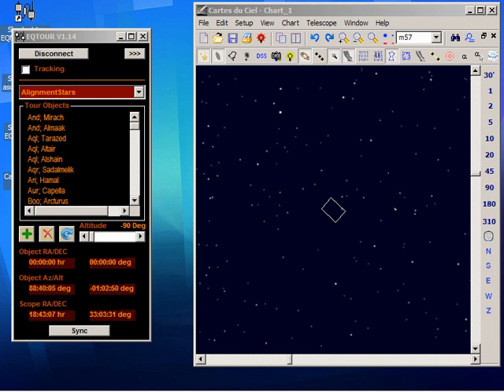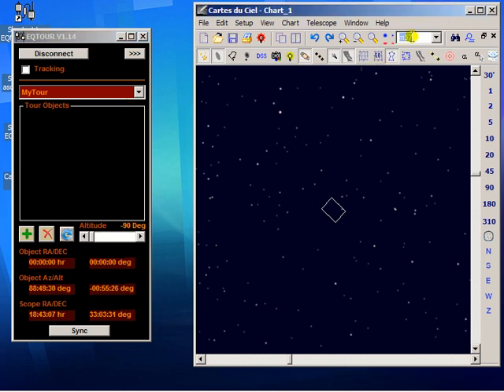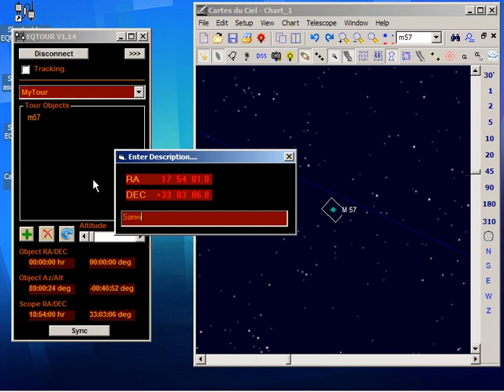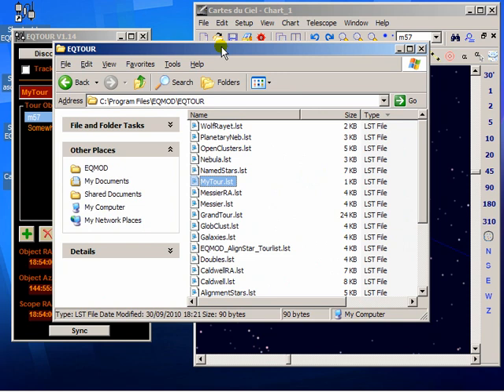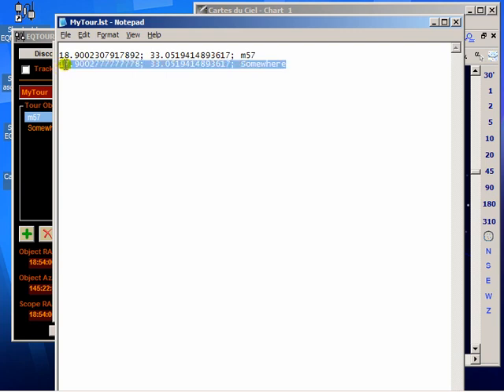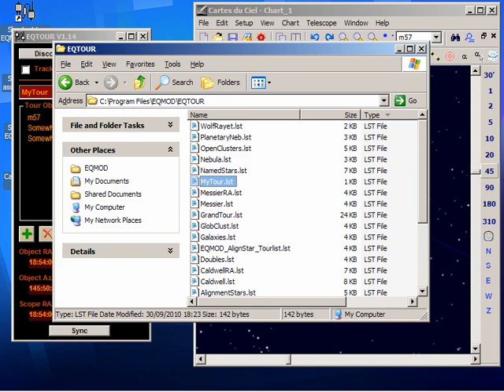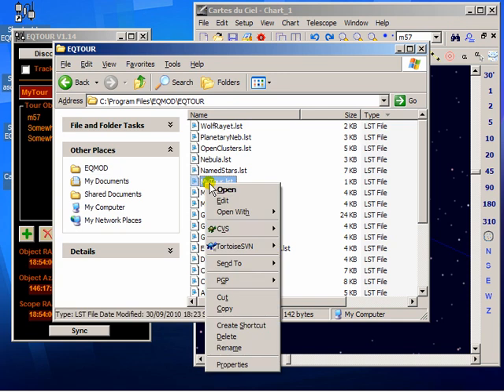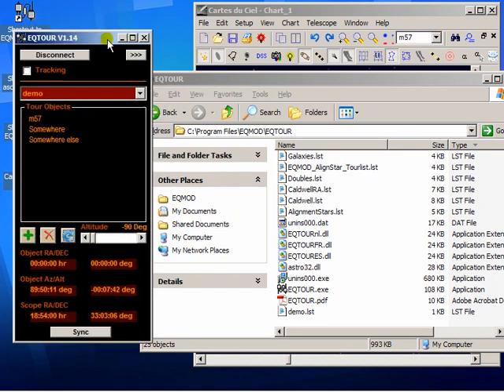EQTour Part 2: Creating your own tours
How to create your own tour files.